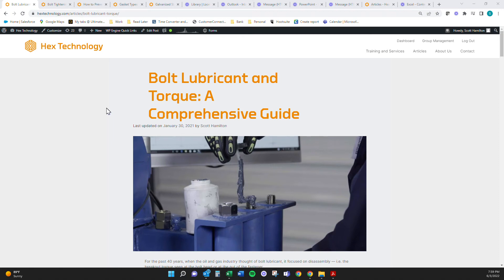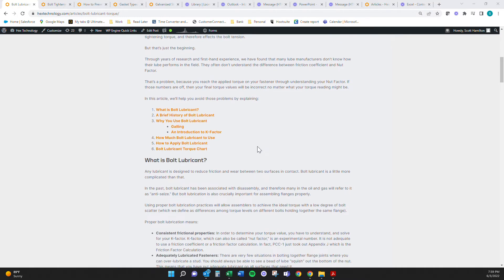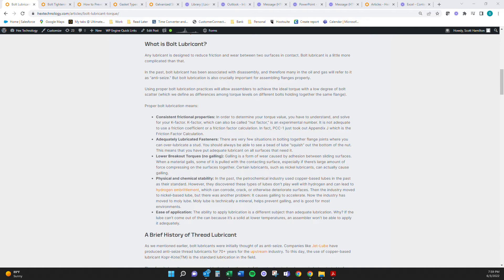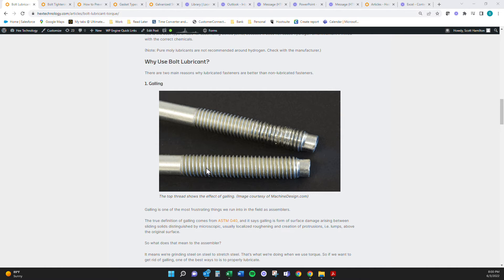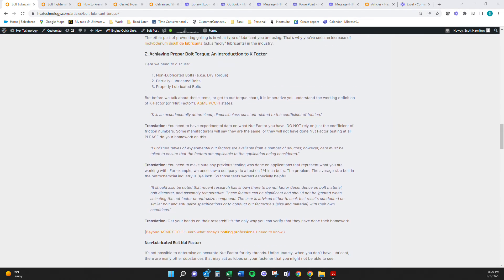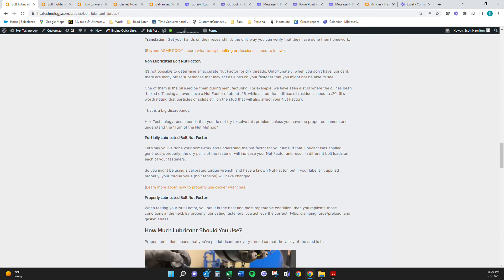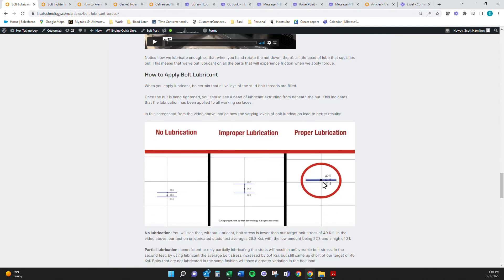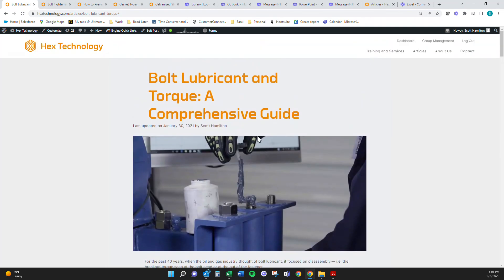Lubrication and Anti-Seize: How it Affects K-Factor and Galling | Short Explanations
Lubrication is one of the most important things we need to get right when assembling a flange. Lubrication greatly affects K-Factor so much where not enough lubrication will have a great affect on final bolt load. The anti-seize properties makes breakout a lot easier, as galling is less of a problem when proper anti-seize has been applied.

About Us:

Hex Technology is a consultant company primarily for oil and gas dedicated to training, R&D, and unbiased consulting in all things bolted flange joints. Learn more about Hex Technology at hextechnology.com.